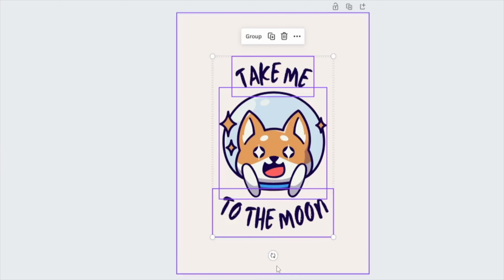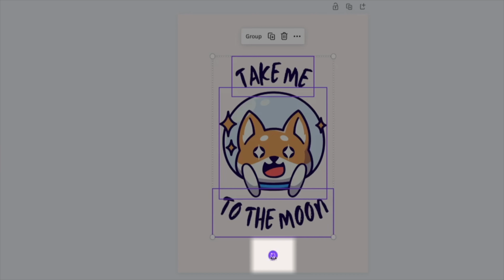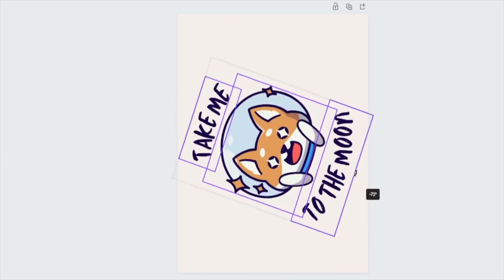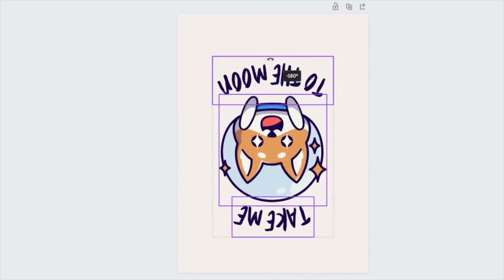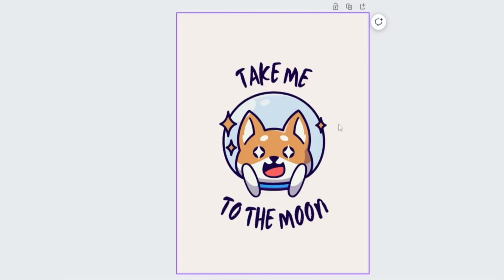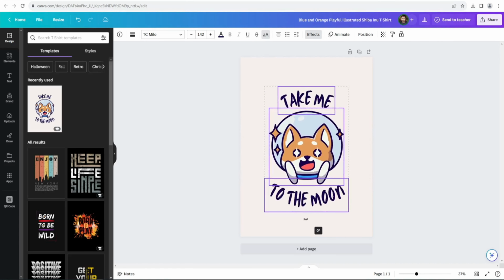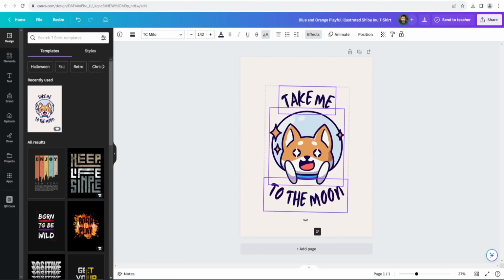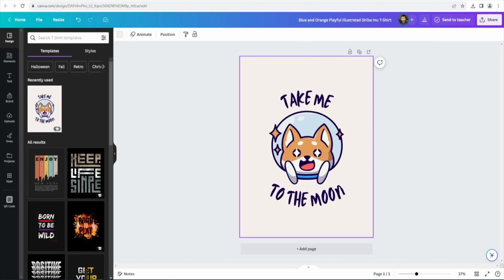How To Rotate Page In Canva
Learn how to rotate pages in your Canva document for customized layouts.